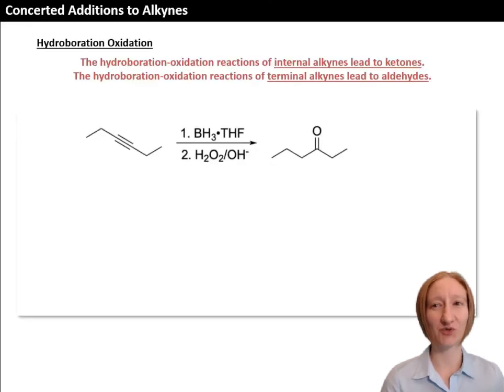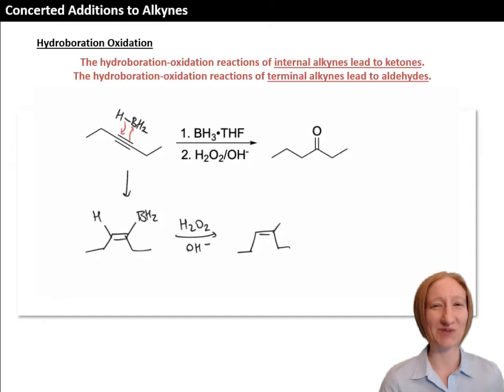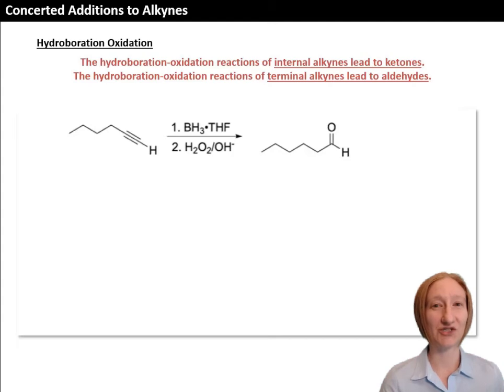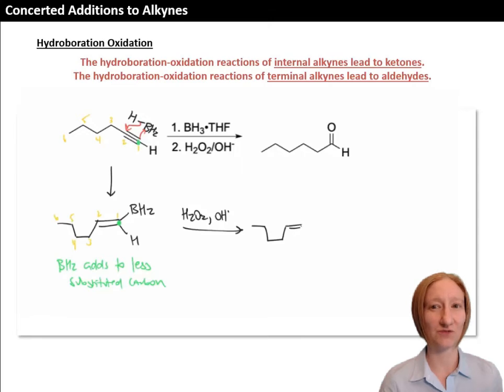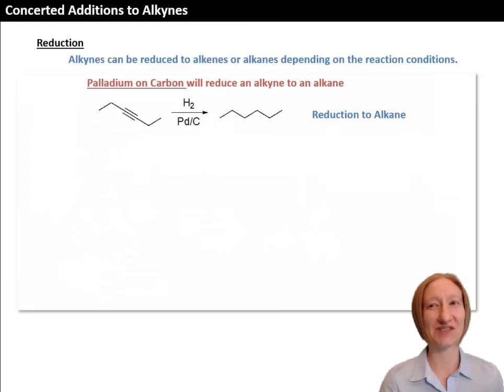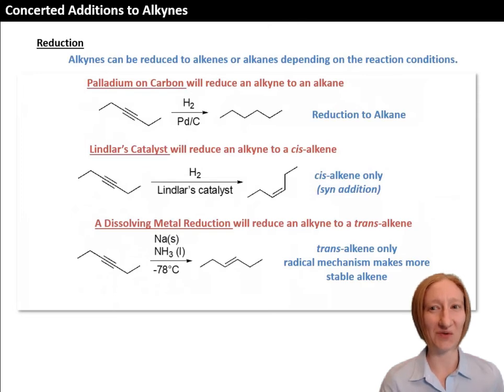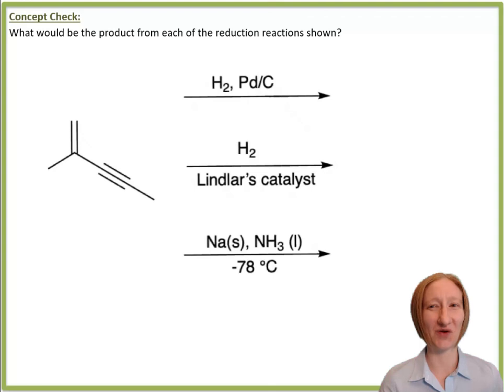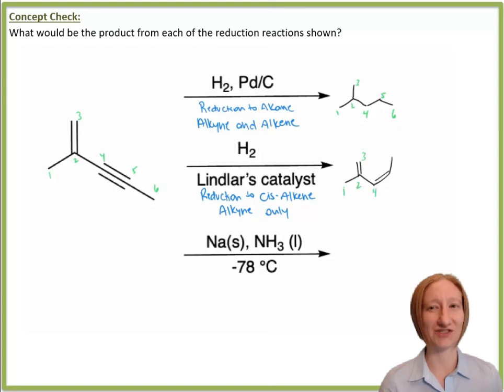Chapter 9. Video 3. Concerted Additions to Alkynes